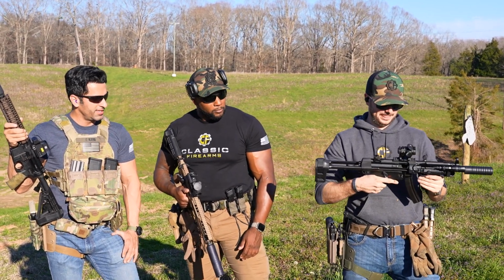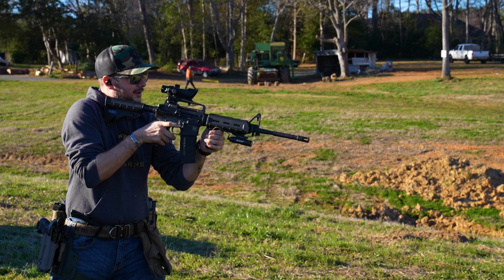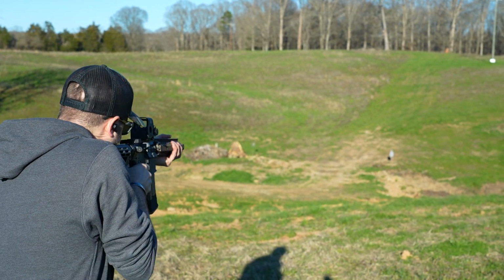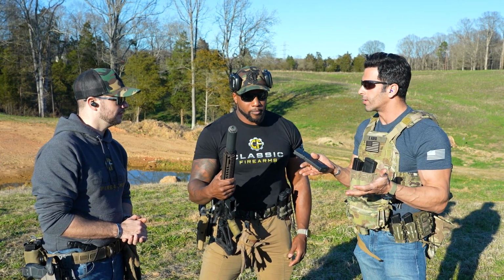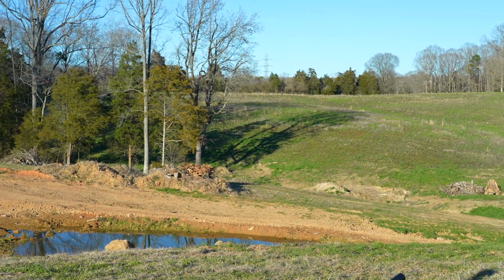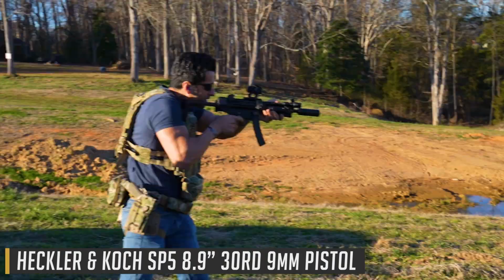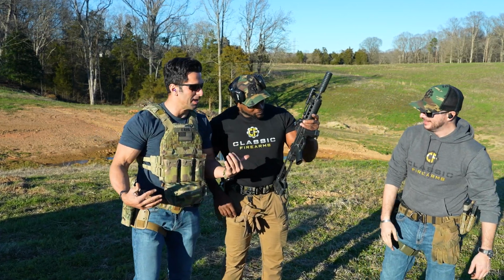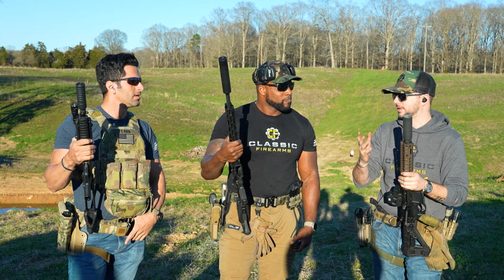What Rifles Do Police Officers Use?